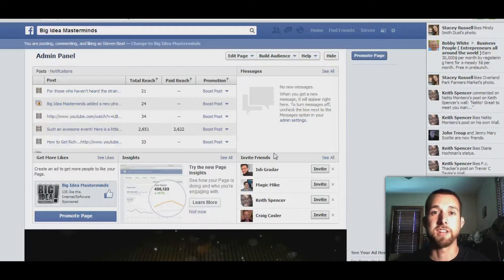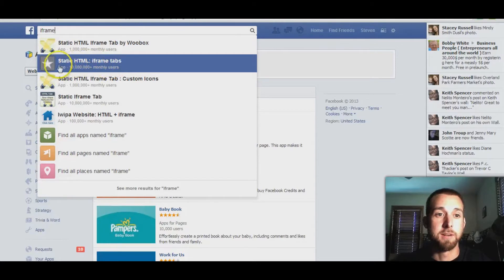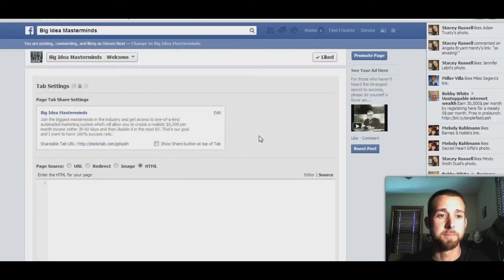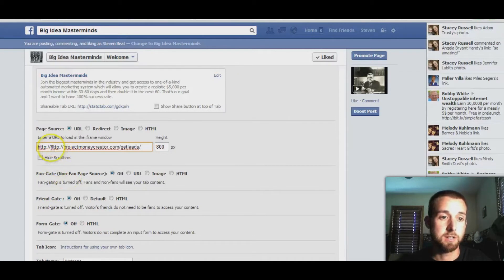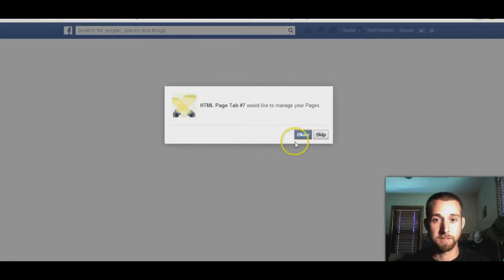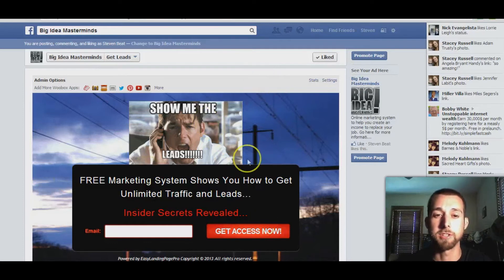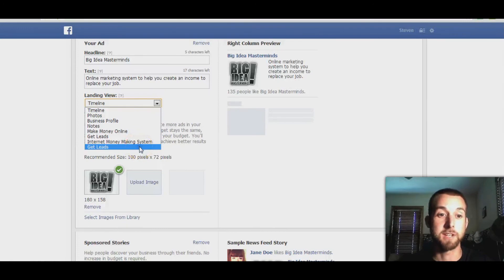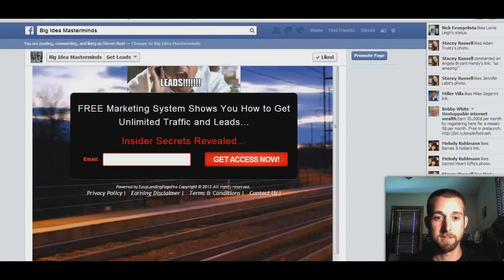How to Get Facebook Ads Approved Using iFrame Tabs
How to get your Facebook ads approved by creating your landing page within your Facebook fan page.
First, you want to create a Facebook fan page if you don't have one already.
Next, you want to click on an empty tab. Then, search for an iFrame or Static HTML application.
Once installed, you will want to create your tab by inserting your landing page URL or HTML code of your landing page or website you want your prospects to go to when they click on your ad.
Feel free to rename and change the picture of your new tab that you just created.
Then, when you go to create an ad, make sure you choose the Page you just created your new tab on in the "Choose a Facebook destination or enter a URL:" box.
Under "Landing View", choose the name of the tab that you just created.
Lastly, enter all of you ad information and have fun getting approved!